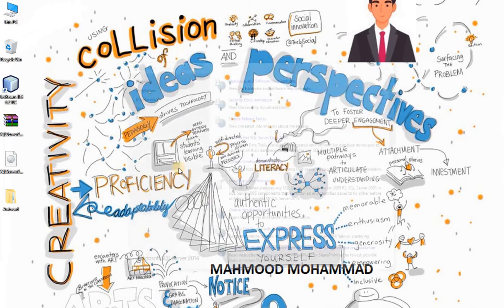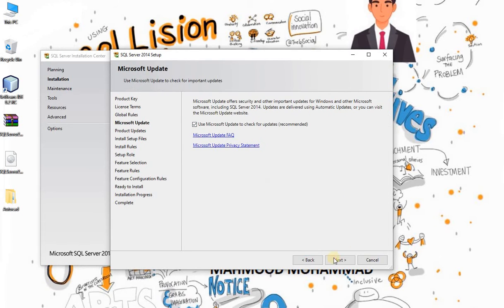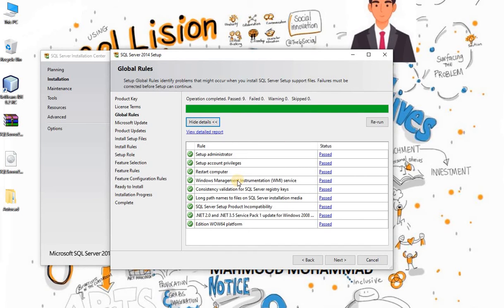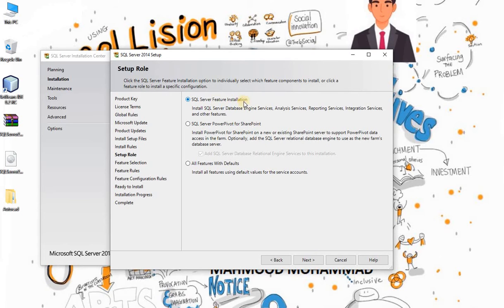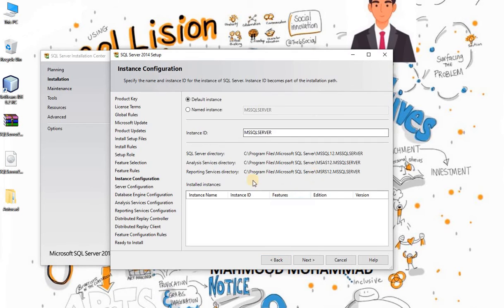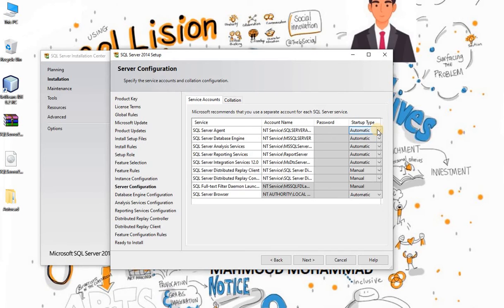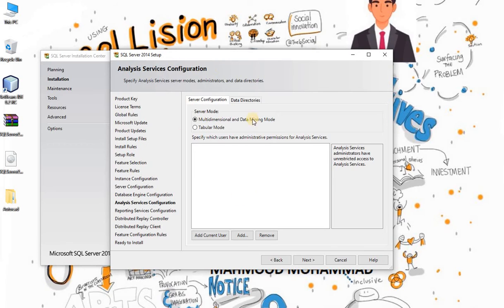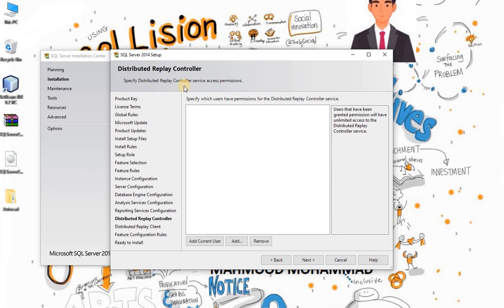SQL Server Full Installation Part 1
SQL SERVER 2014 PRODUCT KEY:
27HMJ-GH7P9-X2TTB-WPHQC-RG79R